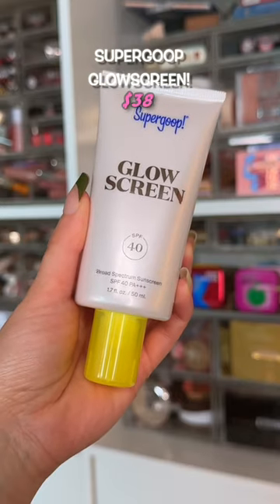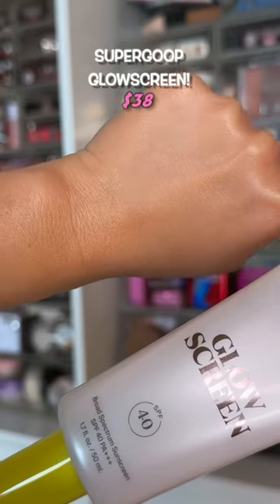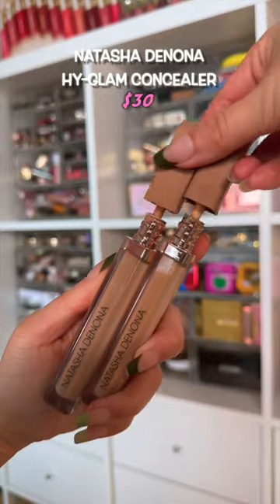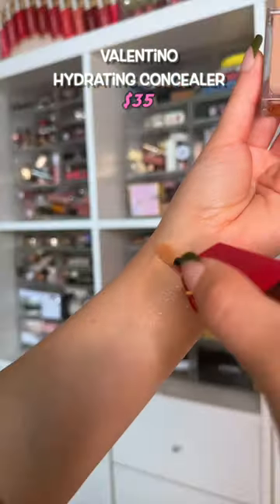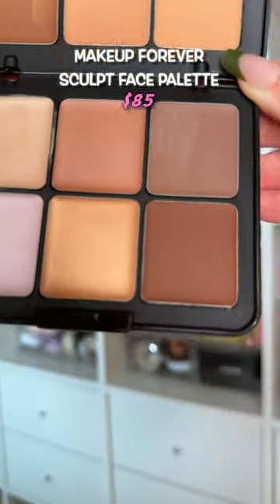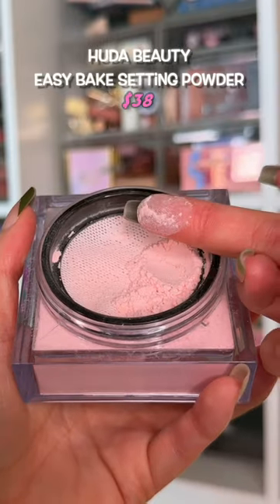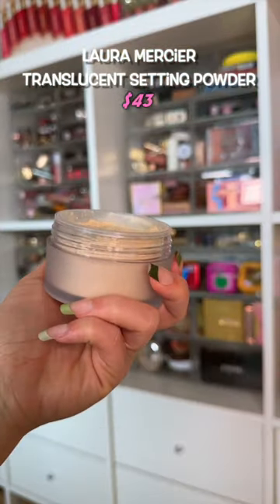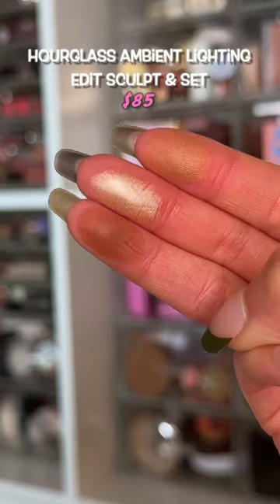BEST MAKEUP I TRIED THIS MONTH MAY 2023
//Mentioned
Supergoop GlowScreen
Natasha Denona HyGlam Color Corrector (C2)
Natasha Denona Hyglam Concealer
Very Valentino Hydrating Concealer (LN4)
Makeup Forever Face Sculpting Palette
Laura Mercier Translucent Setting Powder
Huda Beauty Easy Bake Loose Setting Powder (Cherry Blossom)
Hourglass Sculpt & Set Palette N/A